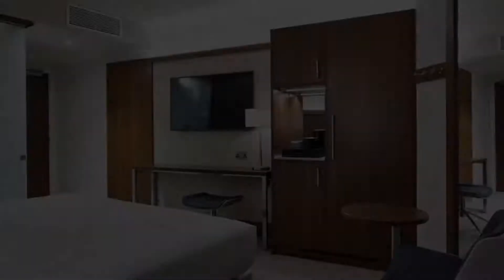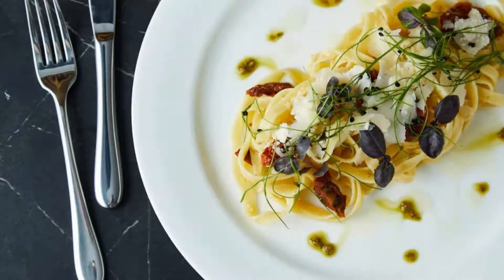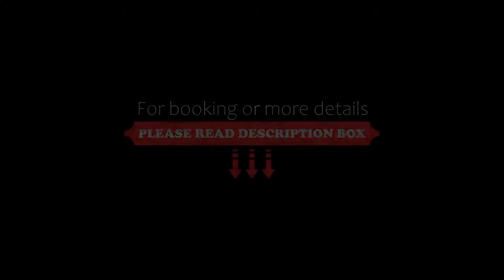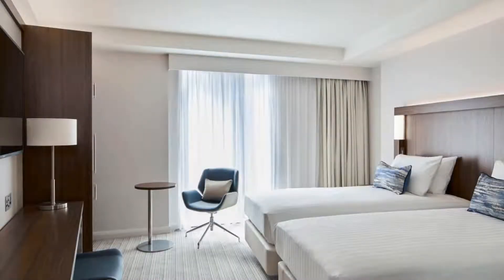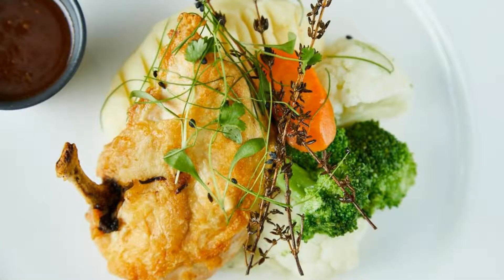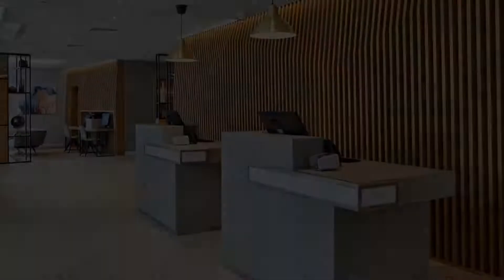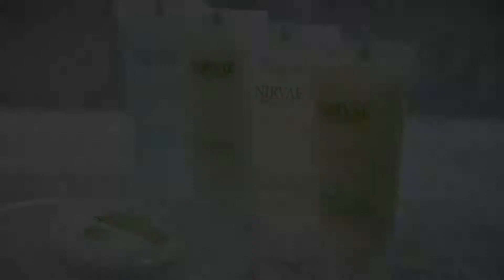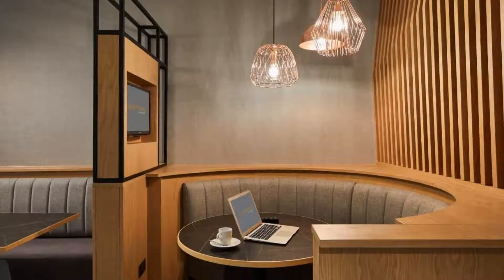Courtyard by Marriott Oxford City Centre, Oxford, United Kingdom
About Property:
Well set in Oxford, Courtyard by Marriott Oxford City Centre provides air-conditioned rooms, a restaurant, free WiFi and a bar. Featuring a terrace, the hotel is close to several noted attractions, around 800 m from University of Oxford, 400 m from Campion Hall and 500 m from Ashmolean Museum of Art and Archaeology. The accommodation features a 24-hour front desk and a concierge service for guests.
All units in the hotel are fit...
Property Type: Hotel
Address: 15 Paradise Street, Oxford, OX1 1LD, United Kingdom
Searching For
1. Courtyard by Marriott Oxford City Centre - Oxford - United Kingdom
2. Courtyard by Marriott Oxford City Centre - Oxford - United Kingdom Address
3. Courtyard by Marriott Oxford City Centre - Oxford - United Kingdom Rooms
4. Courtyard by Marriott Oxford City Centre - Oxford - United Kingdom Amenities
5. Courtyard by Marriott Oxford City Centre - Oxford - United Kingdom Offers and Deals
Audio Credit:
Track Title: Reasons To Hope
Artist: Reed Mathis